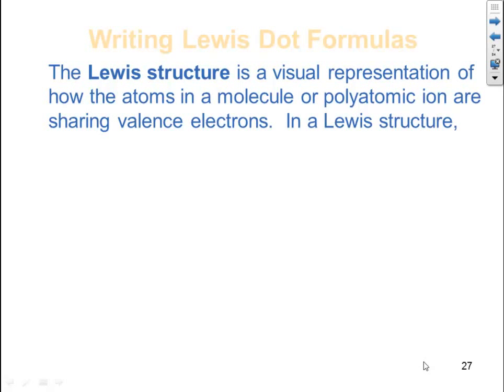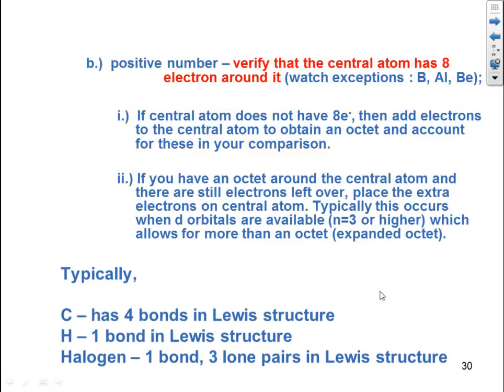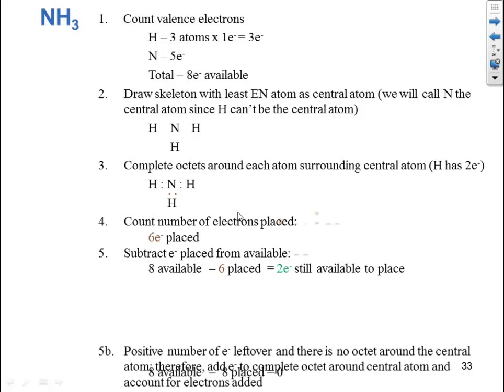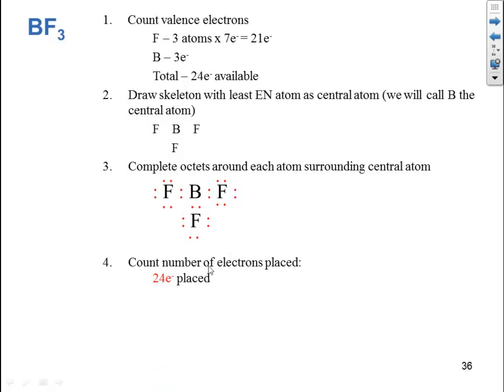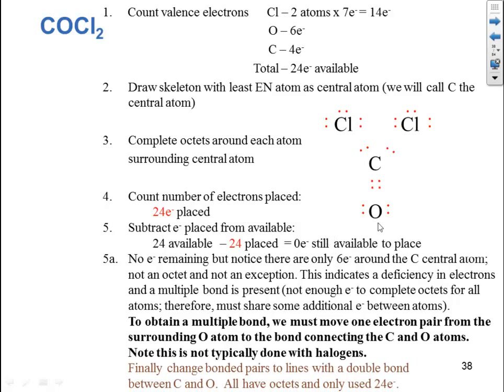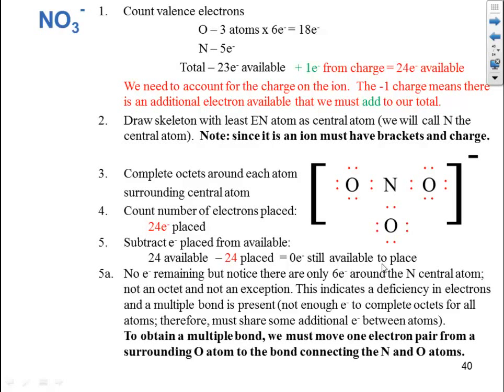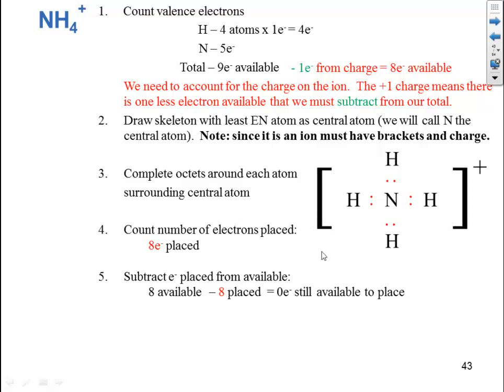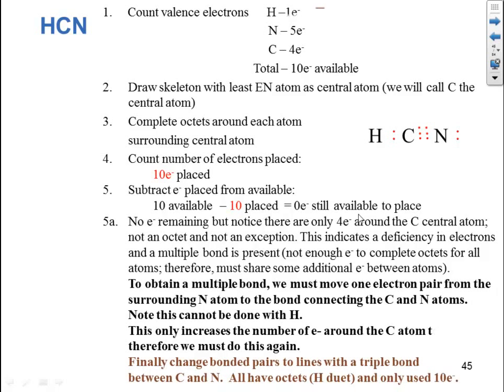CHE 133 HW 66 - Lewis Structures